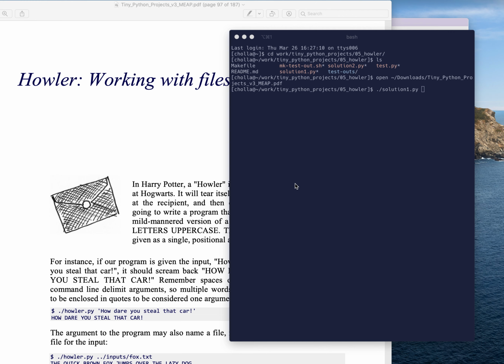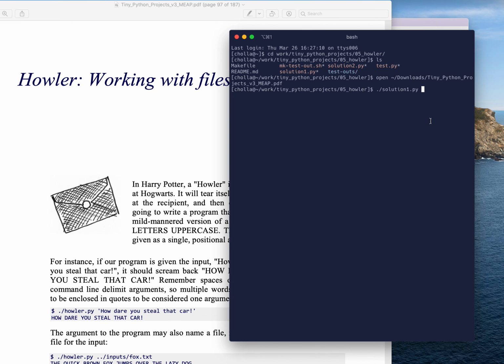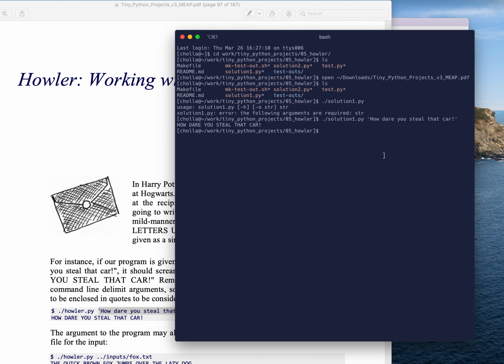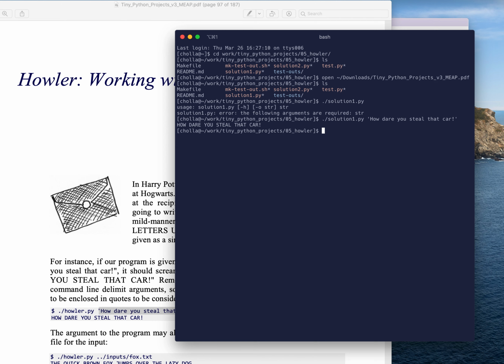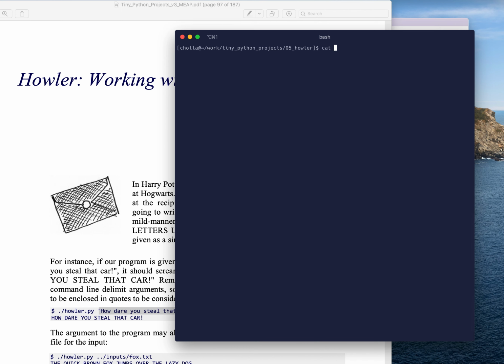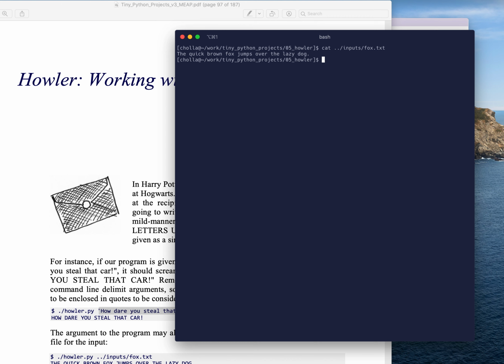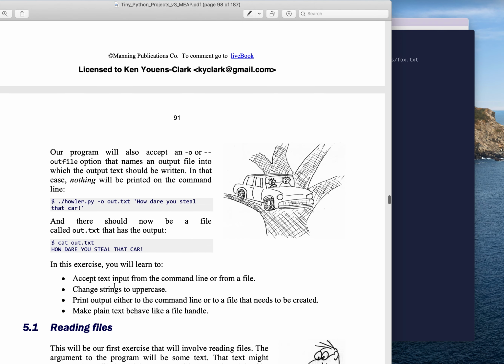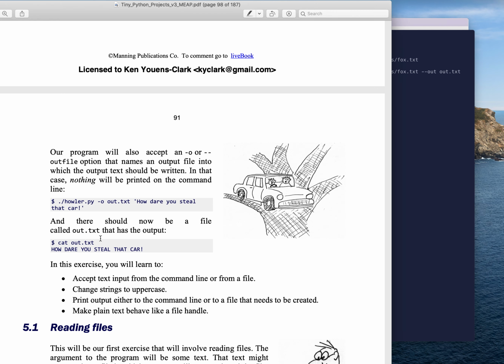Tiny Python Projects: Ch 5 Pt 1 (Howler intro)